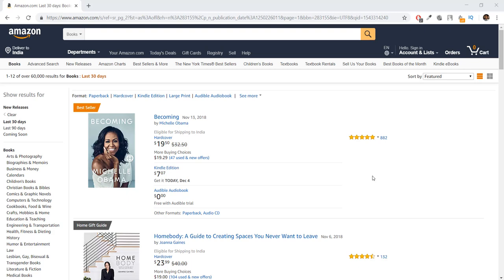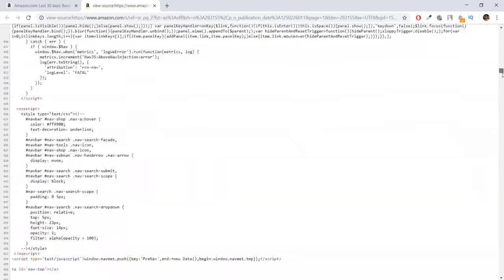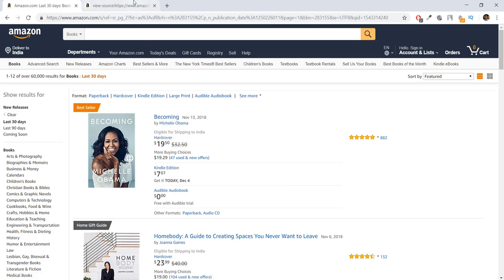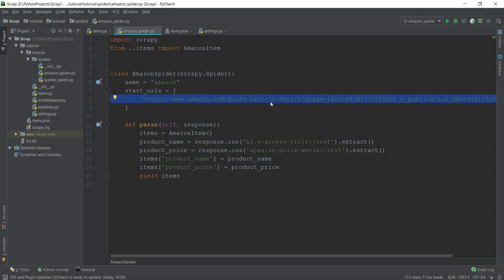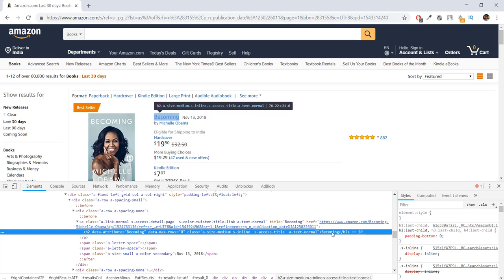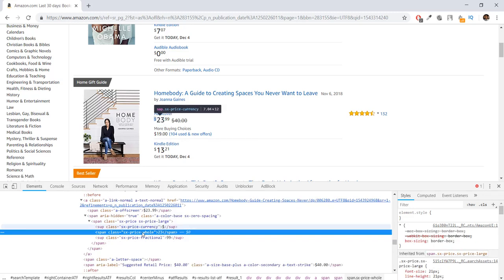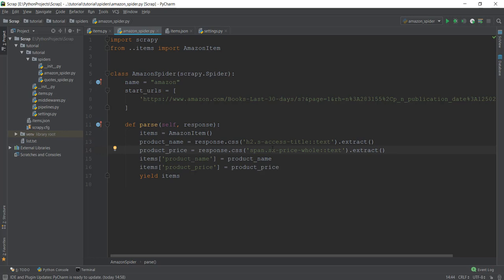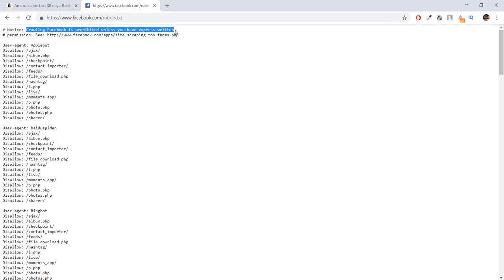Python Scrapy Tutorial- 2 - How does Web Scraping work?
In this video we look at the behind the scenes of web scraping a website and how does our scrapy python program goes to a website to extract data.